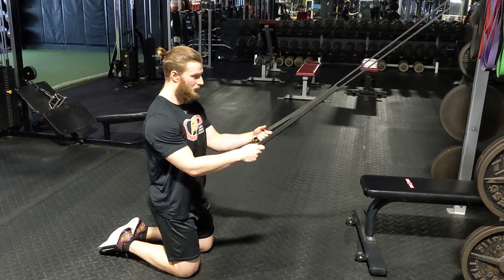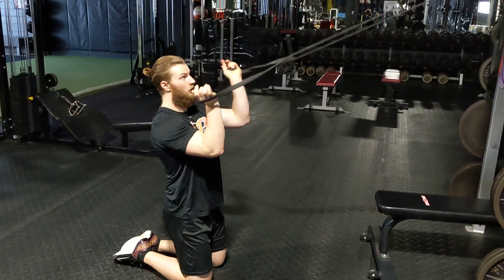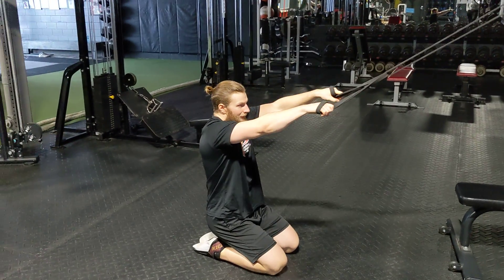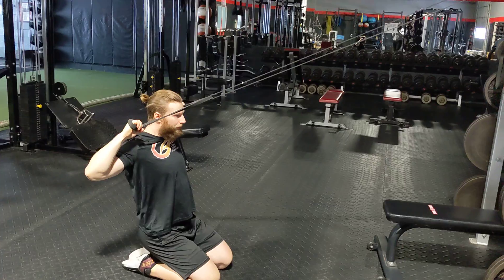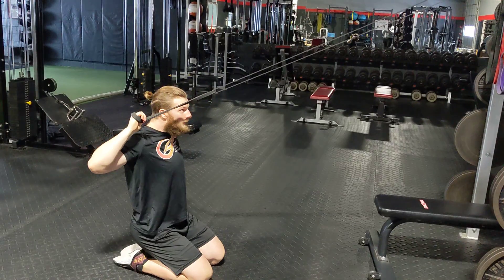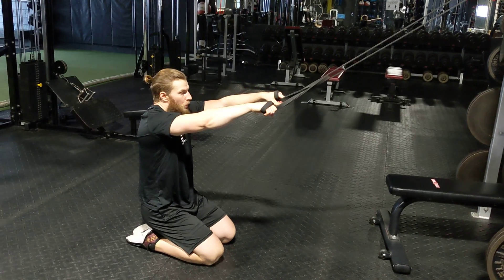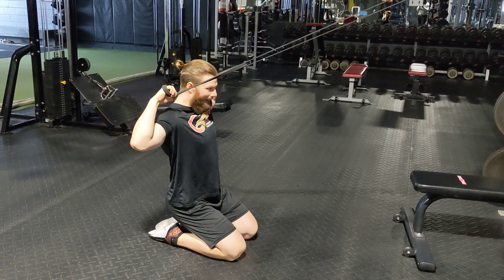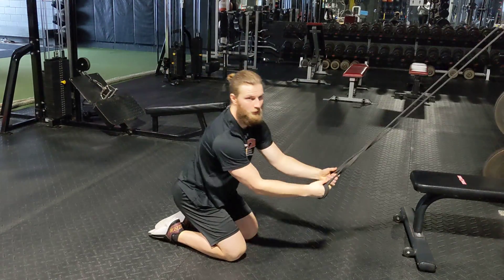Deep Kneeling Face Pull - High to Low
Many of our videos are short snippets of exercises we like to use at our facility! Most of the videos are short and not full of detail, since we use these videos as quick exercise examples for our app. While certain videos will have some explanation, along with basic cues, we personally believe that each athlete must be cued differently based off of their weaknesses and limitations. Assuming that there is always one single way to perform an exercise is just inherently wrong.

With that being said, if you would like to know more about an exercise or what we look for when cueing our athletes, shoot us a message and we will be glad to get back to you!

Location - 225 Toman Dr. Waterloo, Ontario